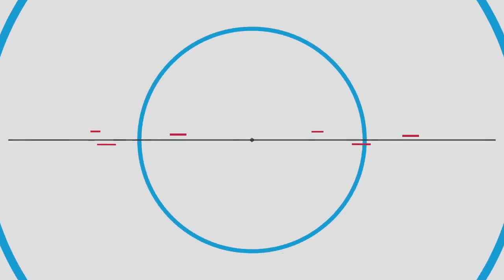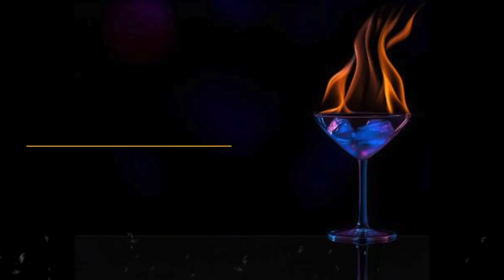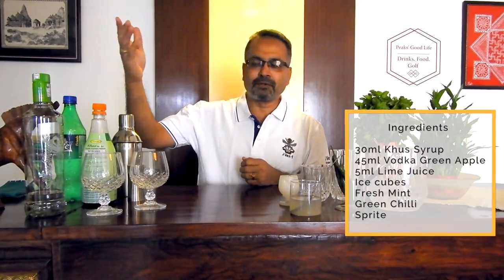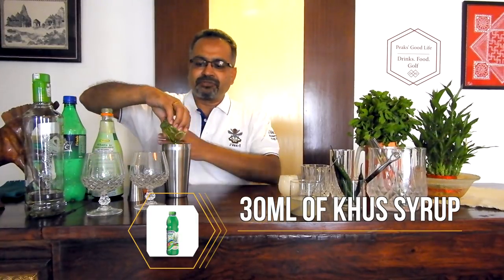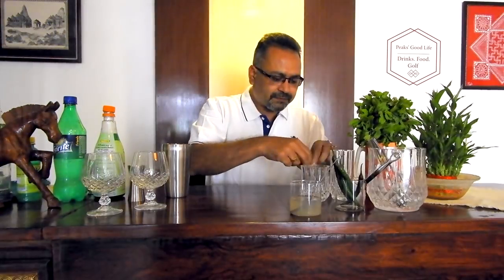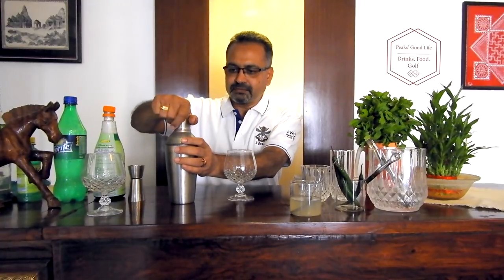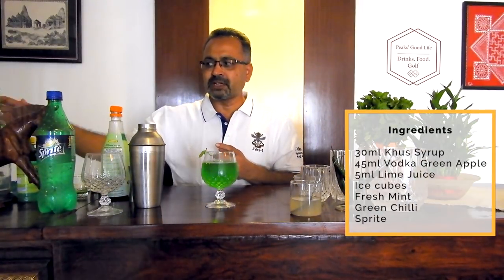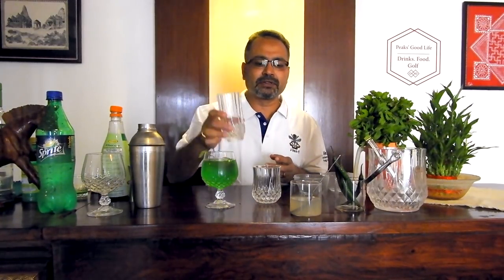Peaks Good Life - Cocktails & Mocktails - Fire & Ice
It is a refreshing ‘hot & sweet’ Vodka based cocktail, ideal to serve on a warm summer afternoon or a leisurely evening. Khus syrup and split green chilies are the key ingredients. It’s a nice drink for ladies too, and can be made without the Vodka. Fresh mint leaves a pleasant aftertaste with every sip…… Yummm!